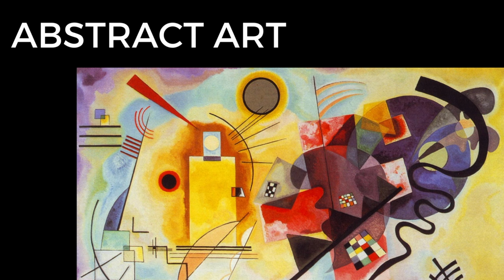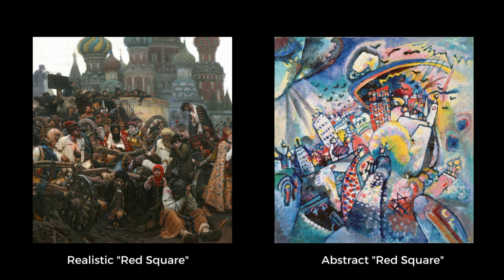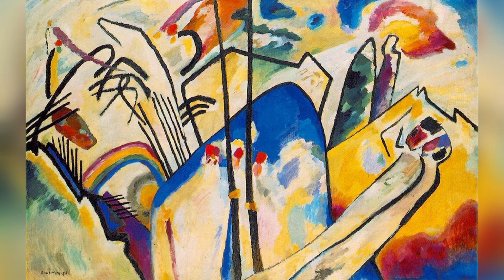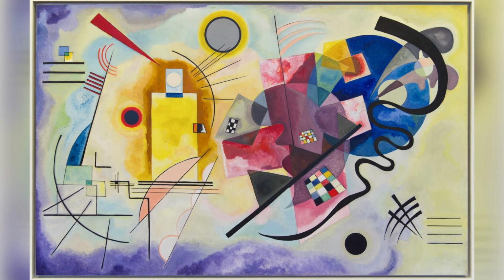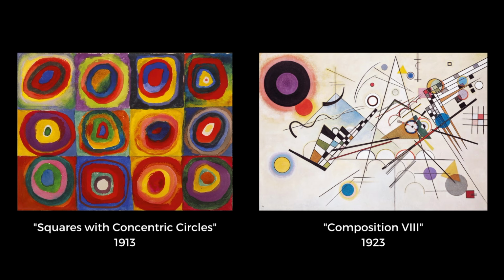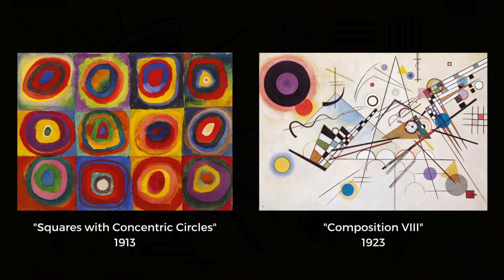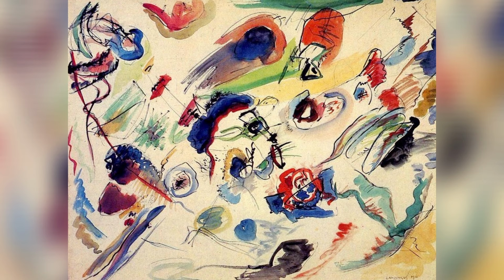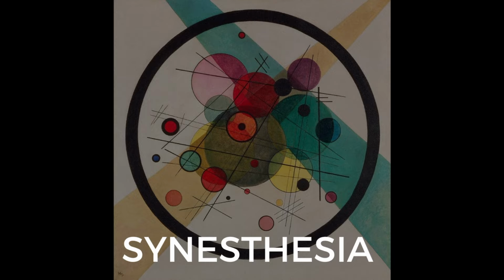Wassily Kandinsky for Kids! | Art History for Kids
In this "Wassily Kandinksy for Kids" video, children will learn about abstract artist Wassily Kandinsky!

Here is more information about artist Wassily Kandinsky which you can see in this video:

Kandinsky was one of the pioneers of the abstract art movement and his paintings are recognized for their bright colors, geometry, lines and movement. He was one of the first painters whose artworks didn't focus on a particular person, place or object. Instead, they were a seemingly random combination of colors and shapes, known as "Abstract Art". Abstract art does not represent reality exactly as it's seen. This was a brand new concept in the early 1900s and it first appeared because of artists like Vassily Kandinsky.

Kandinsky believed that art should be more than just a depiction of reality and should instead evoke emotions and ideas. He believed artists should be free to explore and be creative of art instead of simply painting exactly what they saw. He used bright, unrealistic colors to paint houses and towns. He then began to paint with more geometric shapes, crossing lines with circles and overlapping shapes. He was very influenced by music and even depicted musical notes into his artworks. This video shows two of Kandinsky's most recognized paintings. "Squares with Concentric Circles from1913" and ten years later "Composition VIII" from 1923. And an interesting fact, one of the reasons Kandinsky combined colors and music as he did was because the artist had synesthesia which means that sometimes his senses would mix. He could actually "hear" colors and "see" sounds.

Today the artworks of Wassily Kandinsky can be seen in some of the world's most prestigious art museums including the Museum of Modern Art in New York, the Tate Modern and the Guggenheim Museum. Kandinsky had one of the most important roles in the development of abstract art and influenced scores of artists who came after him.

ABOUT OUR VIDEOS:

Comic Kids is a Miami-based non-profit that helps children in the community learn art through comics, cartoons and books. We create "Art History for Kids" videos as short educational videos that we use in our classes which also serve as resources for teachers and homeschoolers to help their children learn about art history. The goal of these videos is to increase children's art education by exposing them to art history at a young age and videos can be for lower up until high school children. Our videos will show between 20 - 50 photos of famous artists and their paintings, drawings and sculptures so that children can get a vast knowledge and overview of their styles and techniques. We also include information of the artist and their education including the art history movements  which explains the importance of the art history timelines they were a part of. All of our videos include specific art terms such as Impressionism, Modernism, Modern Art, Abstract Art, Cubism, Pop Art, Surrealism etc.  We keep the videos under five minutes so children may stay engaged as they learn about famous artists, art styles, art definitions, historical artists, art movements, painting techniques and modern art concepts. By releasing videos consistently, we help teachers build a consistent art history curriculum for kids in their classrooms.